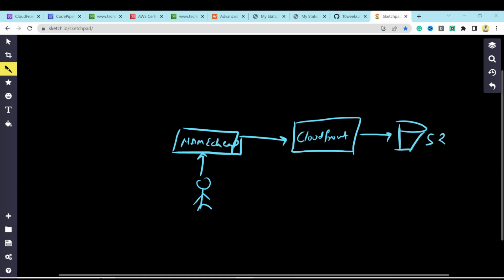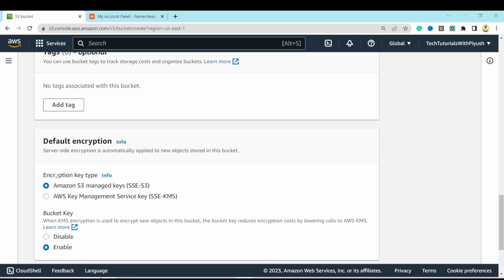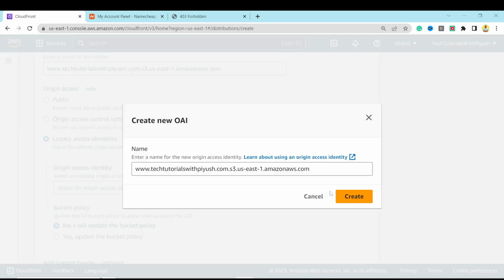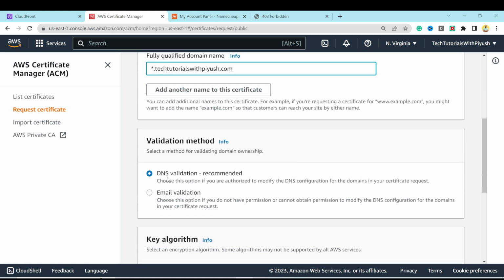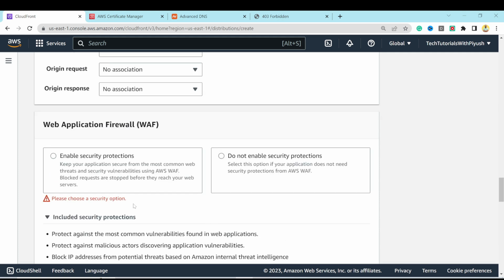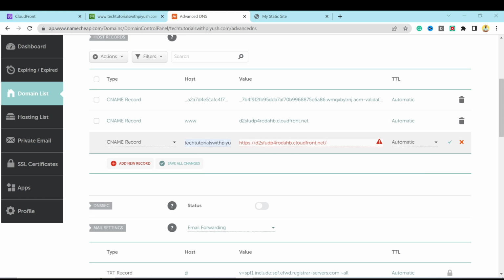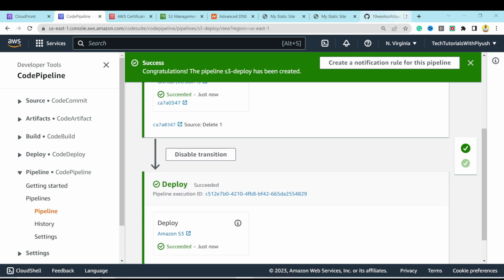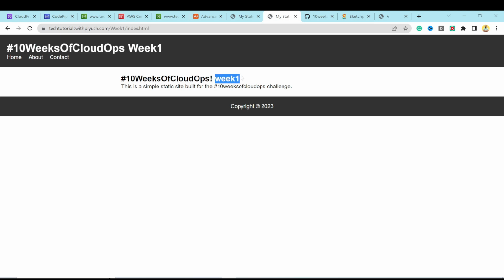Project1: Host A Static Website on AWS And CI CD Pipeline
Welcome to our first challenge in the 10weeksofcloudops series! Host A Static Website on AWS And CI CD Pipeline. In this challenge, we will show you how to host a static website on AWS and implement continuous integration and deployment (CICD) using various AWS services.

We will be using Amazon S3 to store our static website content, CloudFront as our CDN to improve the website's performance, ACM to manage SSL/TLS certificates, CodePipeline for CICD pipeline automation, and Namecheap for DNS management.

Throughout this video, we will provide step-by-step instructions on how to set up and configure these AWS services to host your static website and implement CICD, as well as troubleshoot any issues you may encounter.

By the end of this challenge, you will have a fully functioning static website hosted on AWS with CICD automation in place. This will enable you to make changes to your website and deploy them quickly and efficiently.

So let's get started and dive into the world of cloud operations!

📌By the end of this video, you will learn -:
- How to Host a static website on S3
- How to use Cloudfront for edge caching
- How to secure your static website using ACM
- DNS management using Namecheap
- How to implement CICD using the AWS code pipeline

References:
Host A Static Website on AWS
CI CD Pipeline on AWS
AWS CI CD Pipeline
AWS realtime project
AWS devops project
static website hosting
static website hosting on aws
host a static website